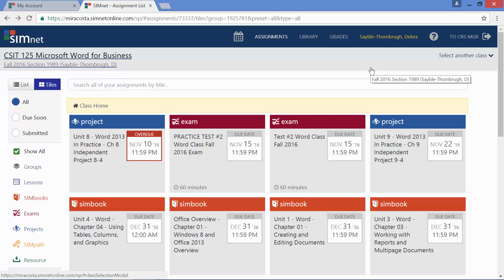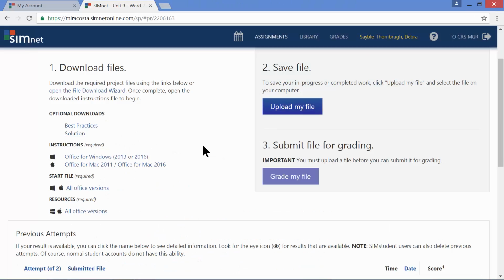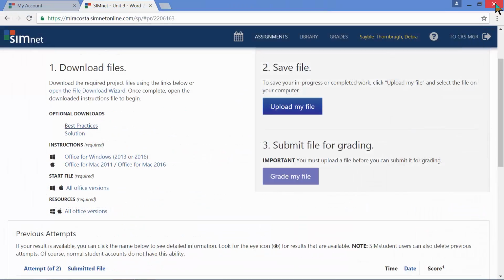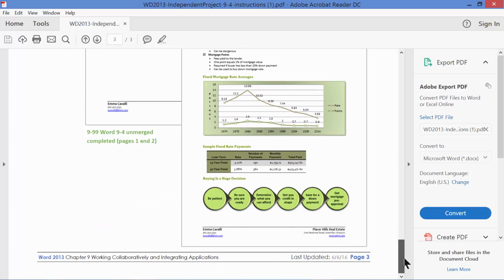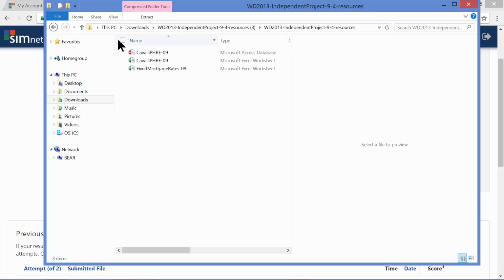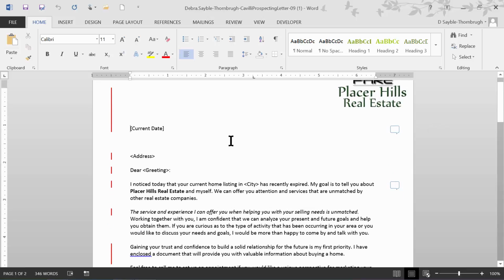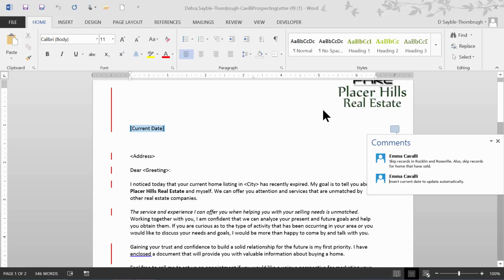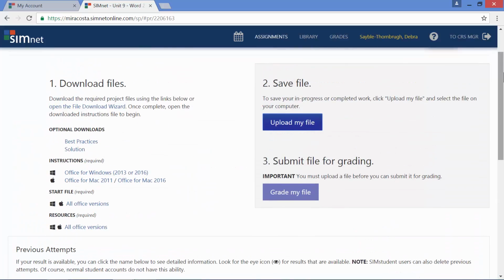How to Approach Unit 9 Project for CSIT 125 Word 2013 Class - MCC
Demonstrates how students can ensure they complete the Simnet steps correctly for this project, for MiraCosta College class.